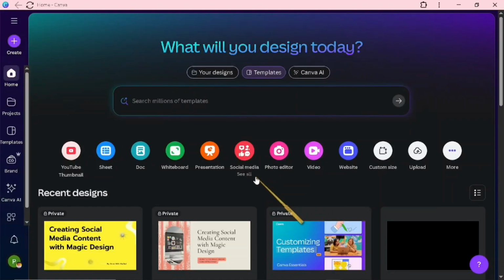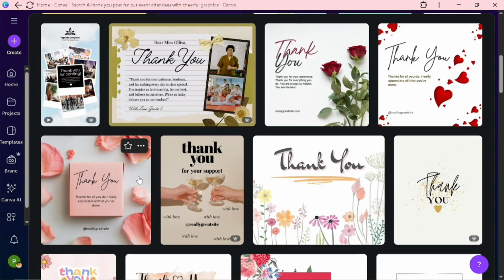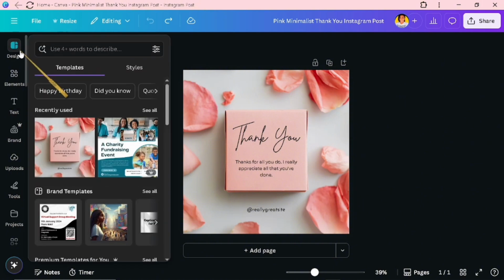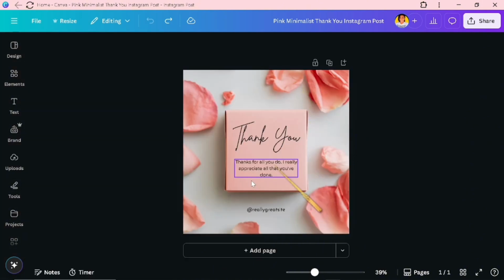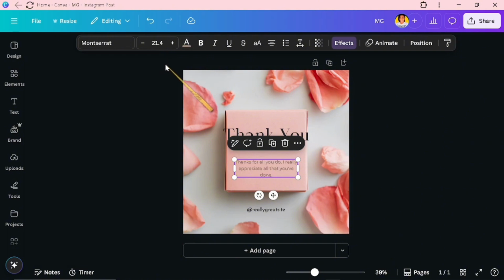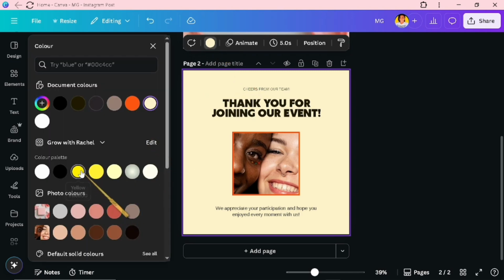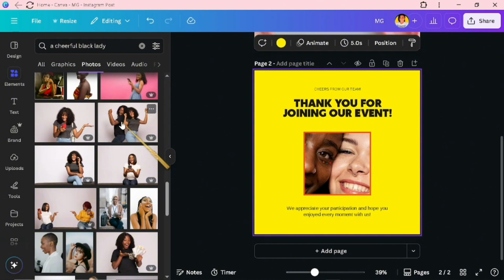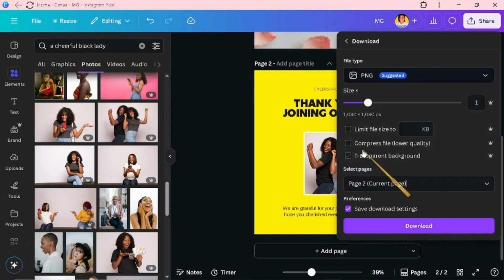Magic Design | Canva Tutorial for Beginners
In this video, I’ll walk you through how to make social media posts using Canva’s Magic Design, even if you’ve never used Canva before. We’ll go step-by-step so you feel confident designing your own posts for Instagram, Facebook, or wherever you share online.

What you’ll learn in this tutorial:

1. How to generate designs in seconds using Canva Magic Design (no design background needed)

2. How to customize your posts, change colours, fonts, images, to match your style or brand

Why this matters:
• Save time when creating posts
• Get beautiful designs without hiring someone
• Grow your online presence with consistent, eye-catching visuals

Who this is for:
• Beginners who have never used Canva
• Anyone who wants to make better content fast
• Small business owners, creators, or hobbyists building their brand